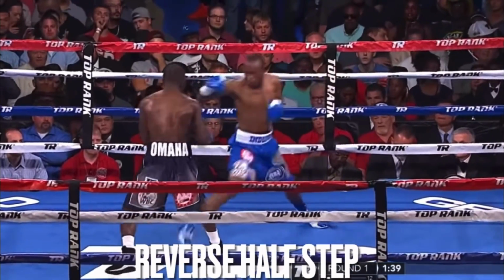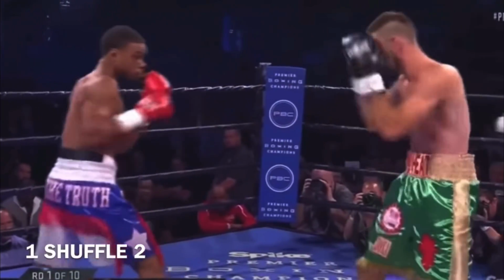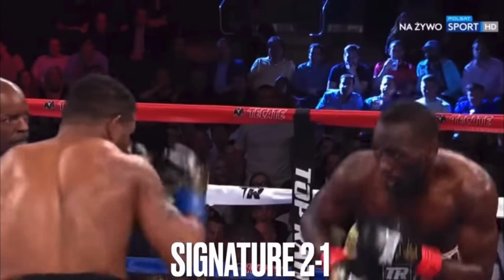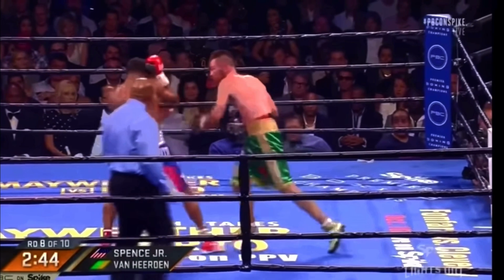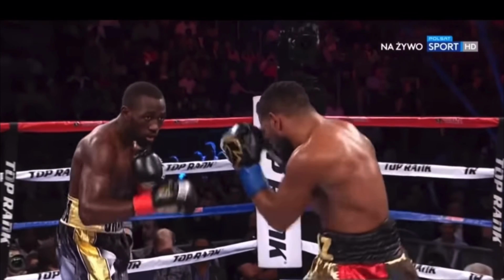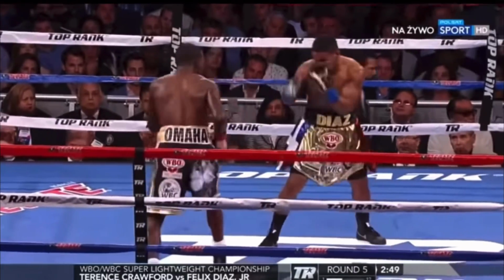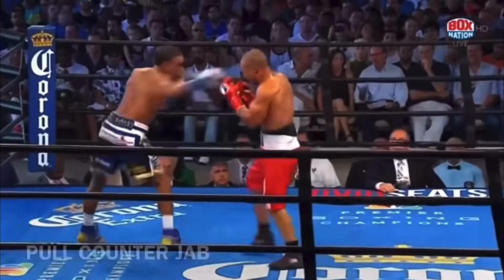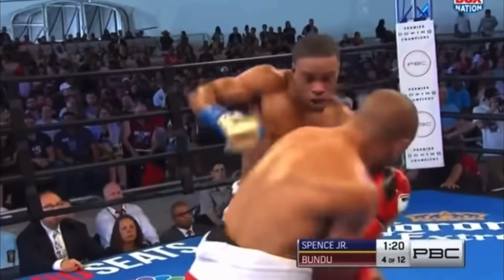Spence vs Crawford: THE JAB (FILM STUDY)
Spence vs Crawford will be determined by the way each fighter utilizes and in turn deals with the jab. Film study, analysis, technical breakdown.